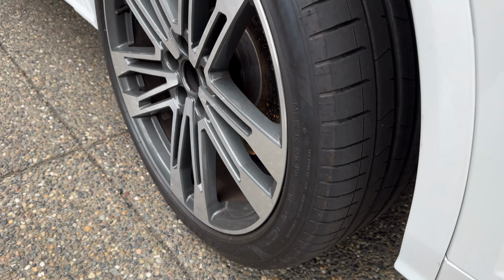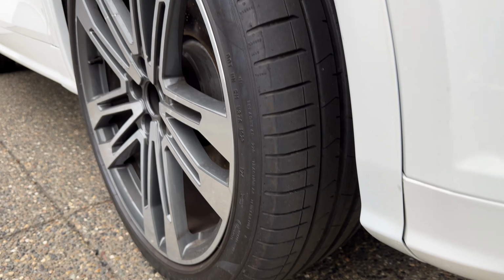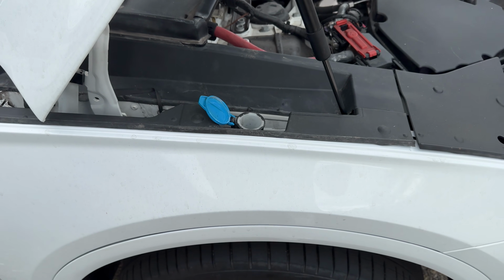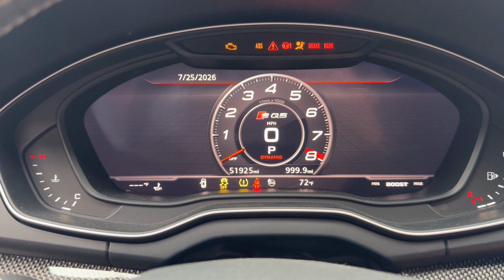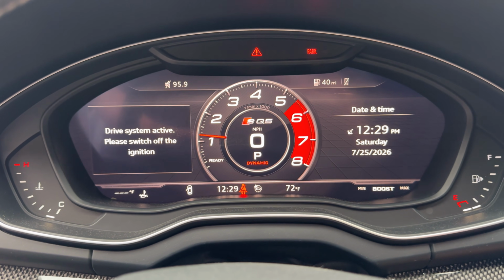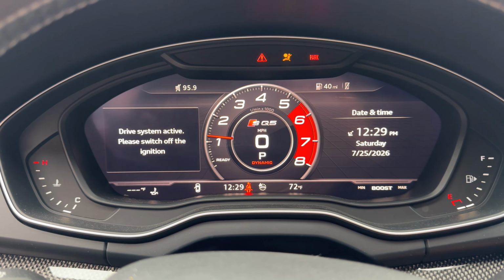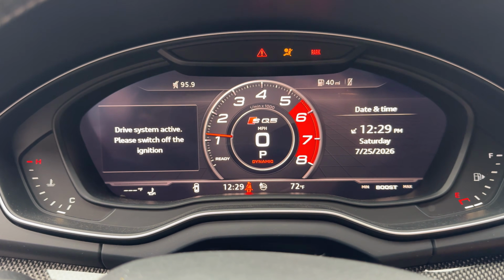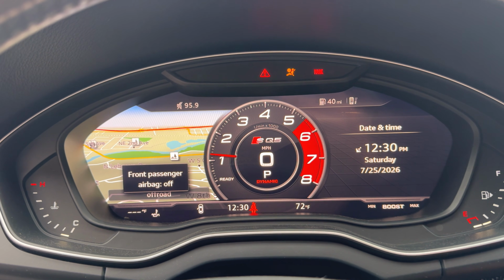My Range Rover Keeps Breaking Down!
Clip Removal Tool

Spent couple of days fixing some of my projects. The Range Rover finally got new brake caliper sensors, while the Audi A6 decided it was time for some headlight diagnostics. One fix went smoothly... the other wasn't so simple.